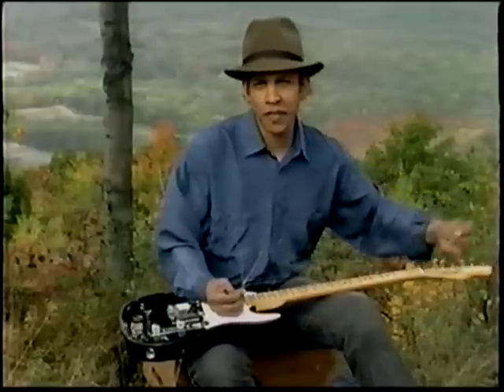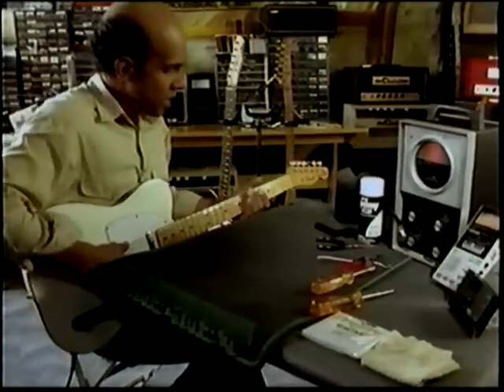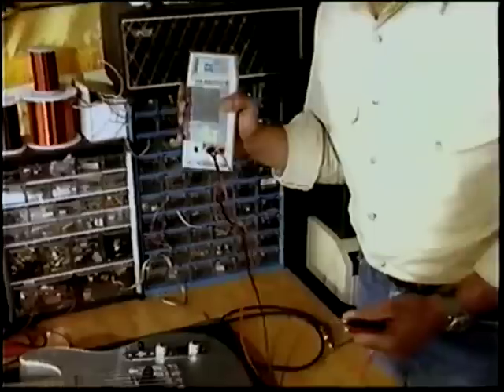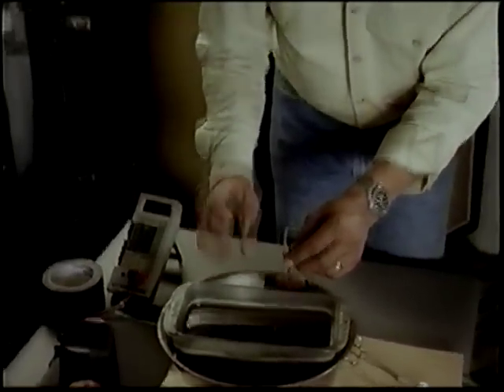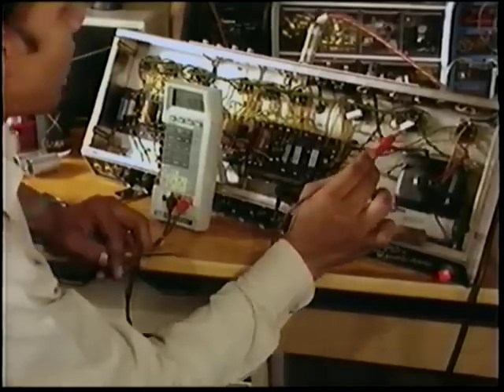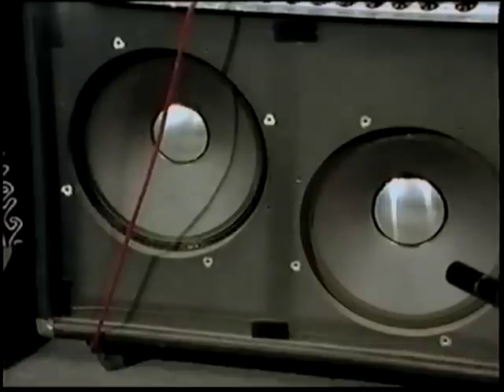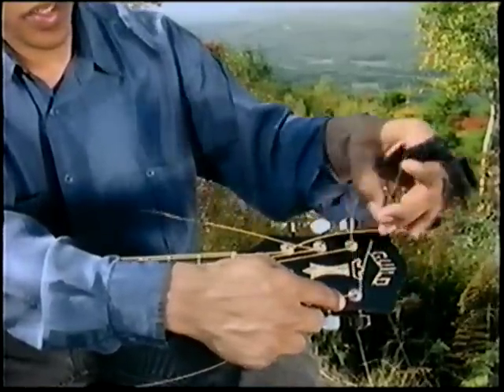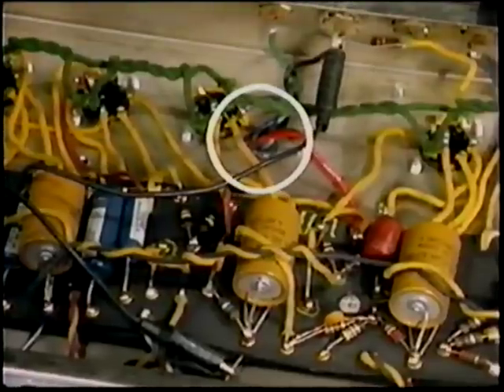Cesar Diaz - The Ultimate Guitar Tech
0:00 Opening
0:30 Stringing electric guitar (quickly!)
5:52 Intonation with strobo-tuner
8:21 Adjusting neck
8:54 Prevent broken strings
10:14 Nut trick (fix worn out nut)
12:12 Guitar inspection
13:17 Testing pots
14:18 Pickup magnetism
16:02 Wind your own pickup
24:35 Amplifier tune up
27:50 Bias the amplifier
29:08 Troubleshoot amplifier
30:17 Testing tubes
31:28 Test filter capacitors
34:06 Resistor testing
34:41 Ground wire problem
35:22 Out of phase speakers
36:43 Special effects (Tycobrahe Octavia, Vox wah, Univibe)
39:23 Stringing acoustic guitar
45:21 Tighten tube contacts
45:56 Adjust Vibrato
47:55 Test blown speaker
48:48 RMS power test
49:18 Check reverb
50:29 Vibramaster invention
51:52 Solid state vs tubes

Cesar Diaz is a world renowned amp doctor, tone guru, and guitar tech, and his client list is a who’s who of big names; Bob Dylan, The Rolling Stones, Stevie Ray Vaughan, Jeff Beck, Jimmy Page, Eric Clapton and many others. This tape from 1992 reveals much of what is needed to be or become a guitar tech. The information is also useful for anyone who works on guitars or amps.

This tape from 1992 reveals much of what is needed to be or become a guitar tech. The information is also useful for anyone who works on (or has someone work on) guitars or amps.

The tape has a very warm quality, and I found out why - it was all filmed on 16mm by Leonard Eisenberg (who took those great shots of Hendrix at Woodstock), so it is like watching a movie.

The scenes in the hills of Pennsylvania with Cesar are a treat to watch. The music on the video features guitar by Cesar.

Cesar Diaz's reputation as the AMP Dr. was already well established when the Rolling Stones asked him to work on the sound of the "Dirty Work" album. His work on Stevie Ray Vaughn's "In Step" album earned a gold record trophy. From Eric Clapton's "Journeyman" album to Keith Richard's "Talk Is Cheap" disc, Cesar's accomplishments are varied.

Keeping everyone in tune for four years on the Dylan tour earned Cesar an opportunity to join the band as a full member touring the world. Playing on stage with Bob Dylan in front of millions of people at the Grammy Awards was the peak accomplishment of Cesar Diaz, The Ultimate Guitar Tech.

Cesar with be spending the next 59 minutes with you sharing his trade secrets and philosophy about guitars and tube amplification. He will transform you into your own Guitar tech.

Video copyright by by Leonard Eisenberg (1991), text is from Analogman page dedicated to Cesar Diaz products.